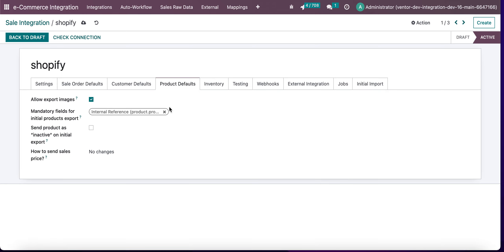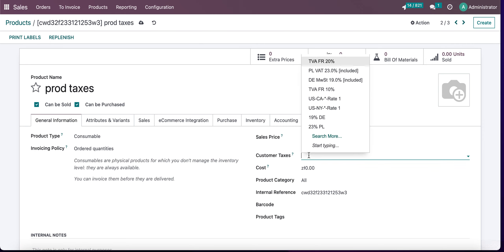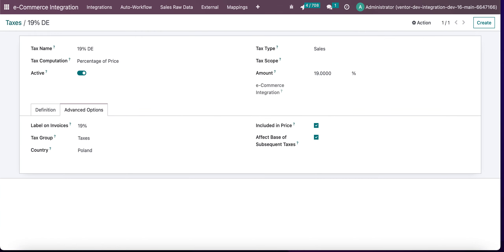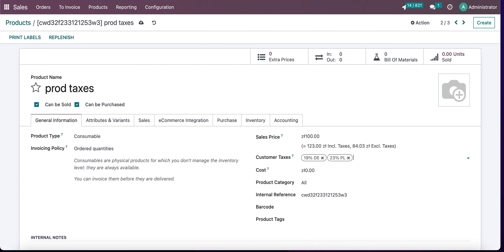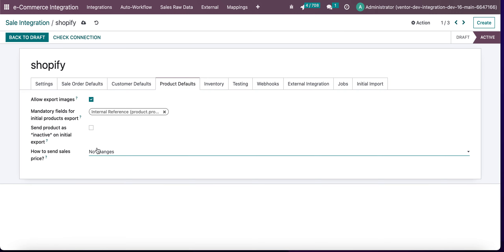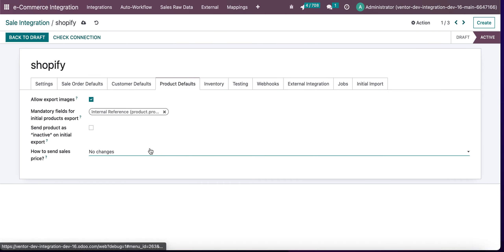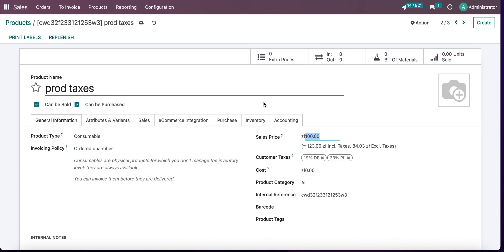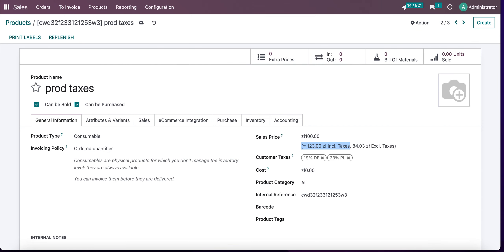General - Added global config to allow sending tax included OR tax excluded sales price